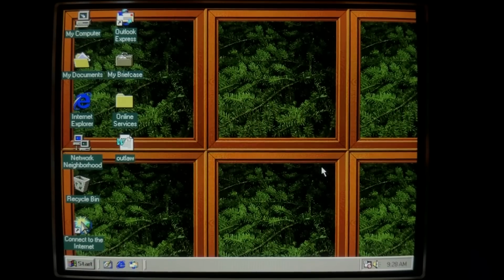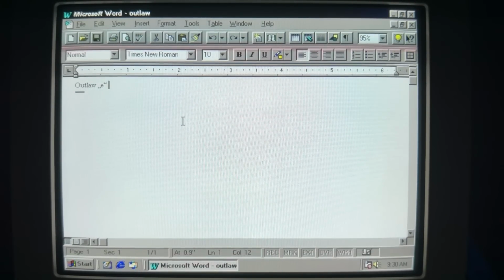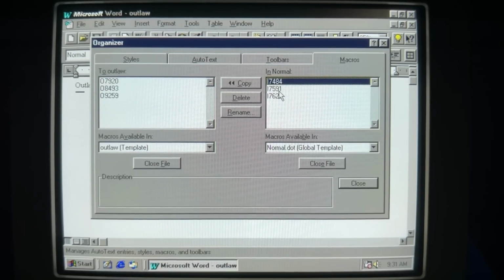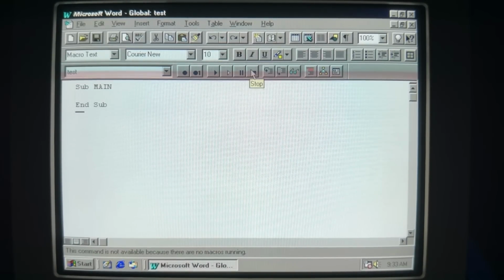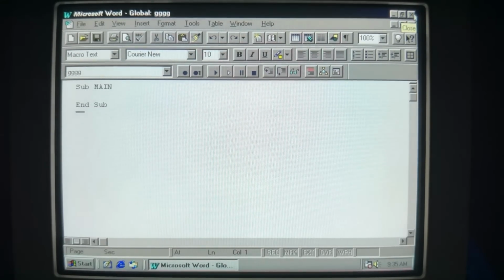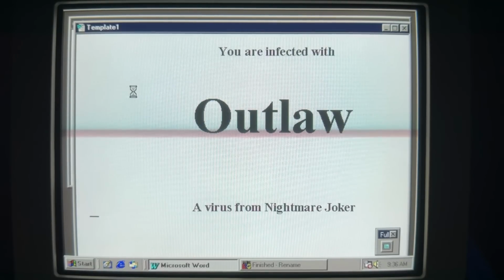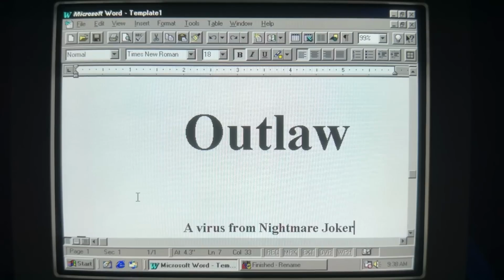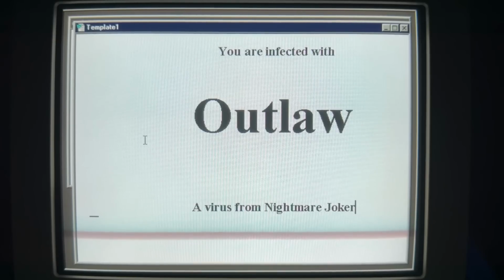Virus.MSWord.Outlaw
happy Thanksgiving to all those who celebrate it, and even if you don't. I'm thankful you've all stuck around.